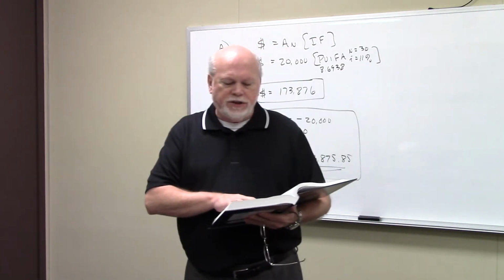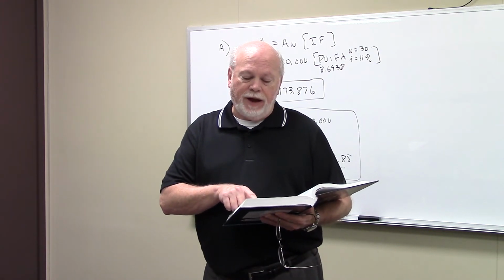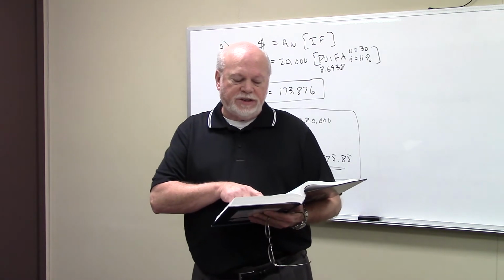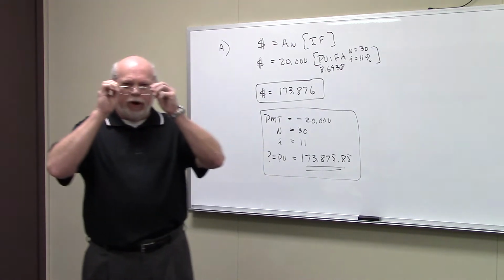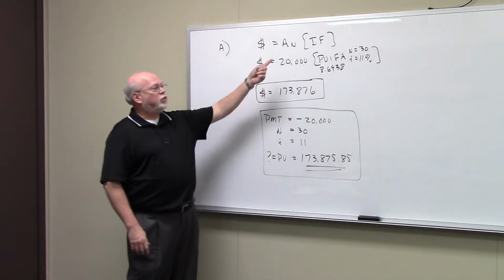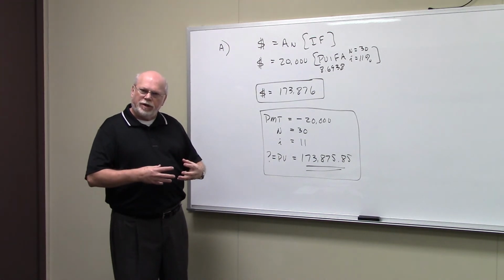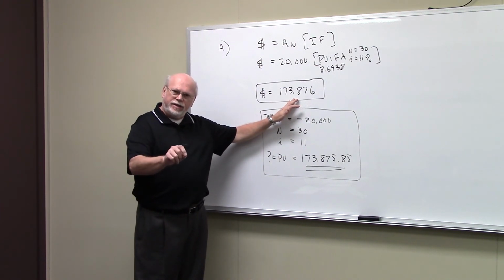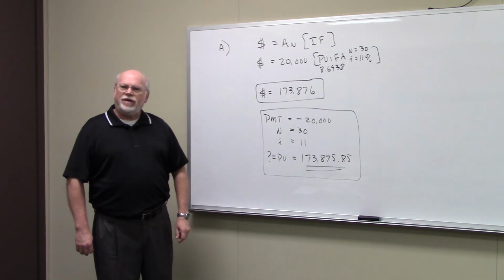Chapter 5, pg 209, #5 24a